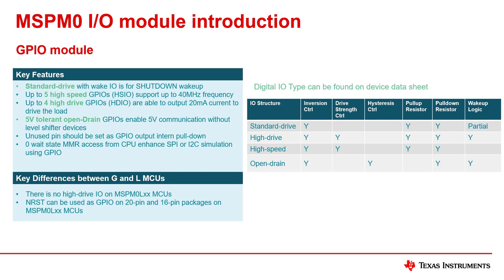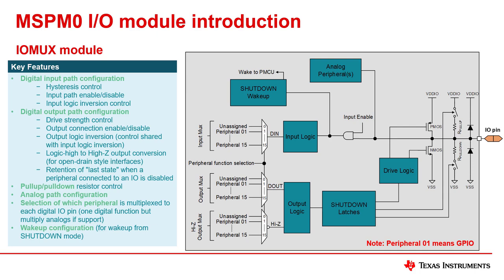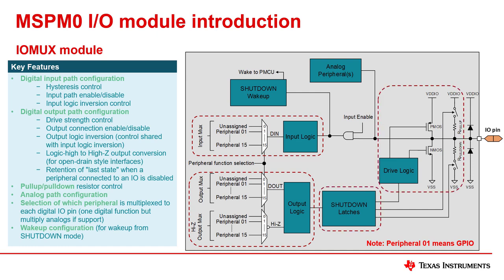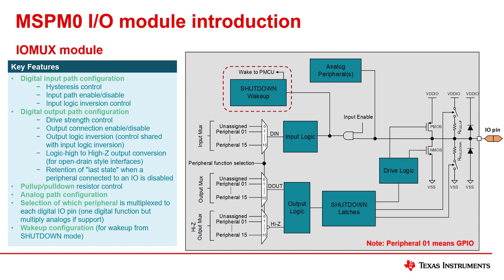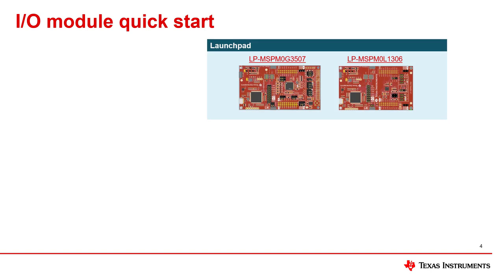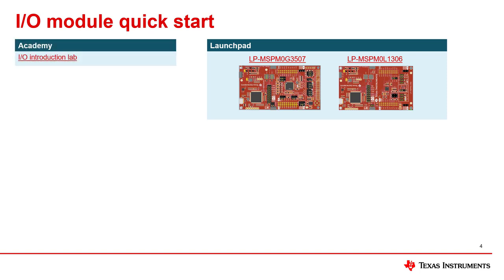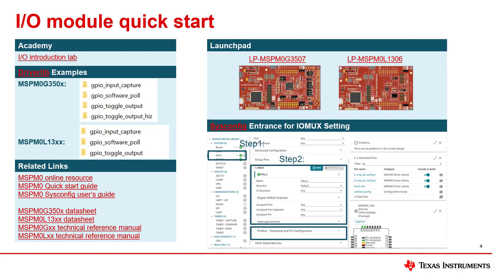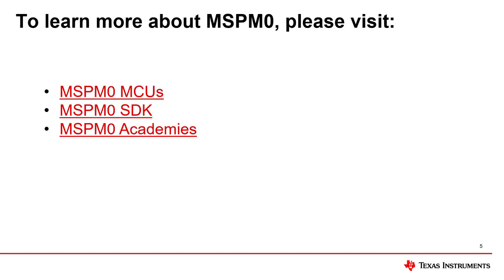MSPM0 IOMUX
Introduction to the MSPM0's IOMUX for both MSPM0Lxx and MSPM0Gxx families. This video covers the MSPM0 IOMUX key features such as different GPIO types, and configurations for input or output, pull up or pull down, analog paths and waking.